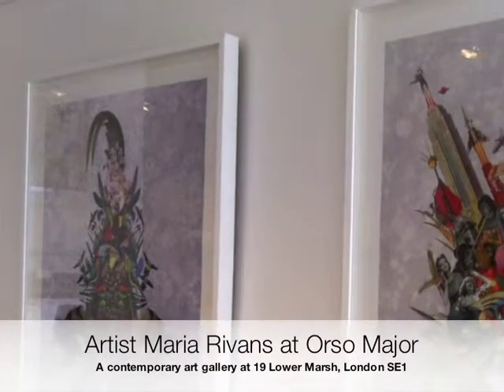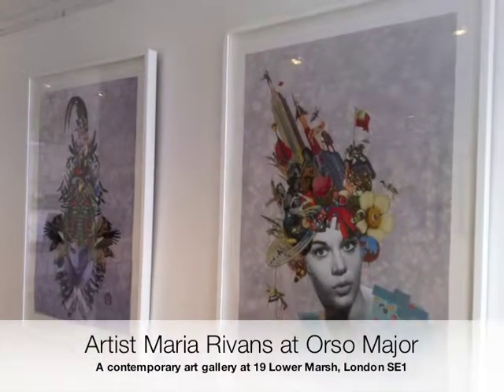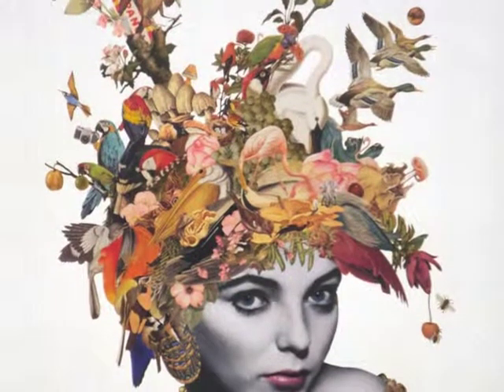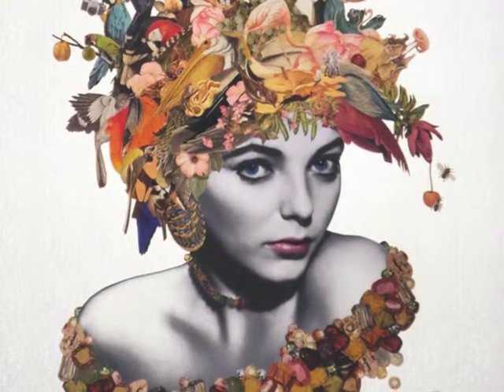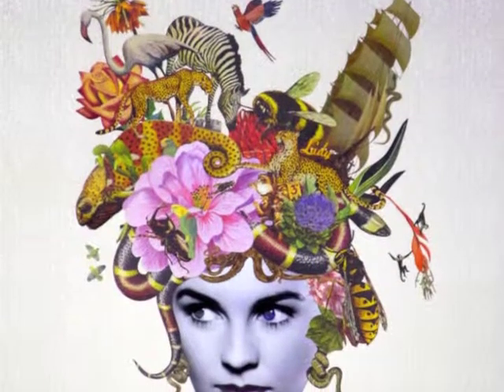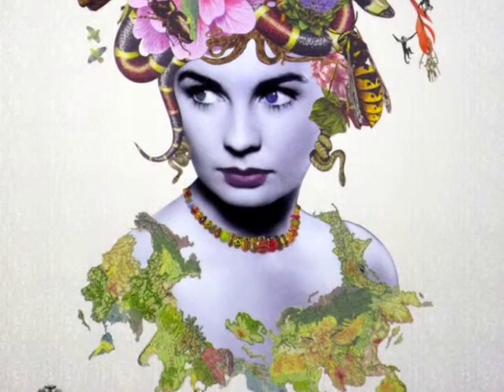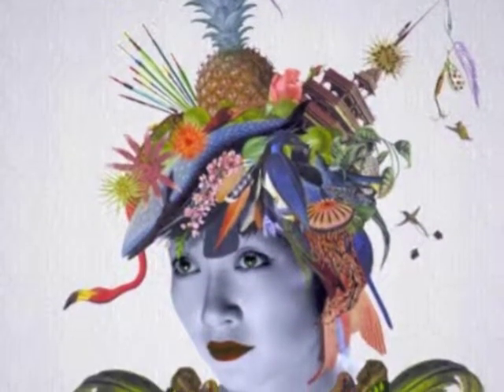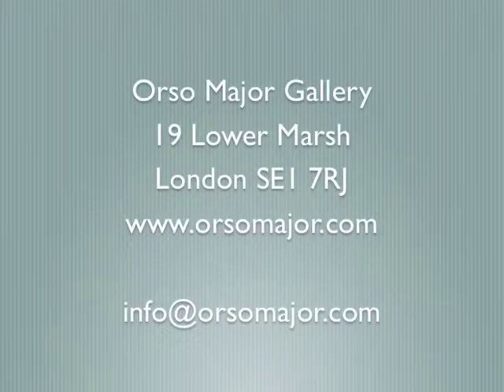Artist Maria Rivans Prints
Artist Maria Rivans prints are shown and discussed in this video taken at contemporary art gallery, Orso Major.  Artist Maria Rivans Prints are made up of beautiful collages by the artist who is inspired by old Hollywood and vintage ephemera.  Her prints are available at this fine art gallery in London, Orso Major, based at 19 Lower Marsh, London, SE1.